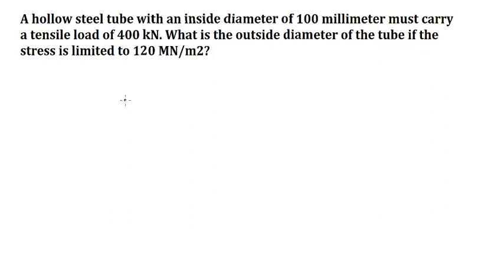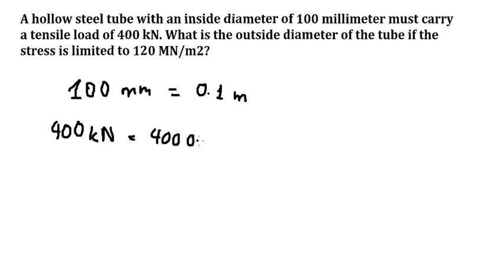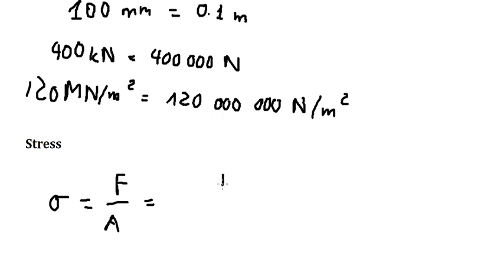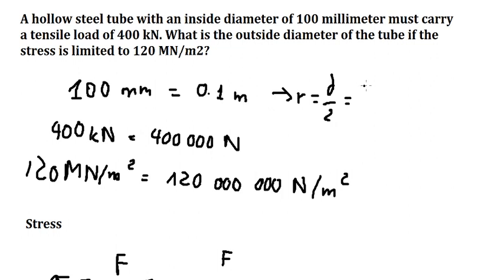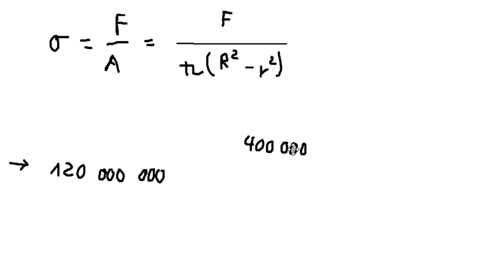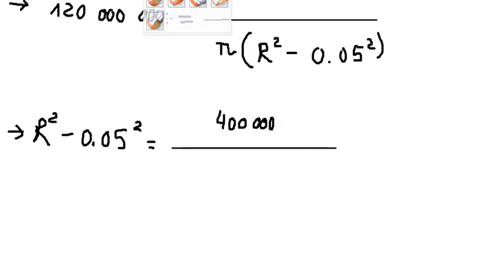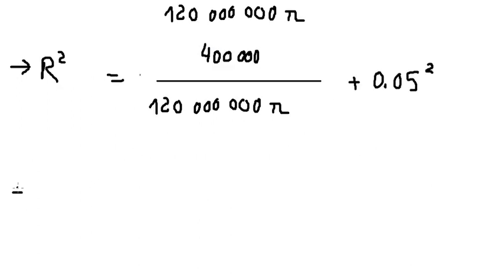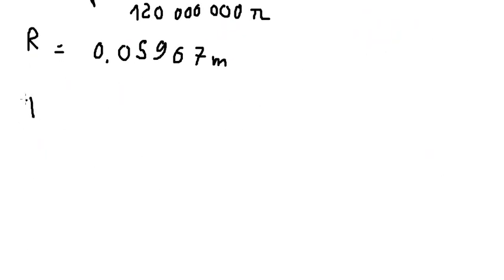A hollow steel tube with an inside diameter of 100 millimeter must carry a tensile load of 400 kN.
Full question:
A hollow steel tube with an inside diameter of 100 millimeter must carry a tensile load of 400 kN. What is the outside diameter of the tube if the stress is limited to 120 MN/m2?